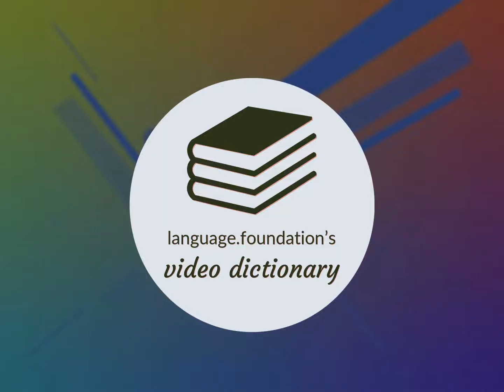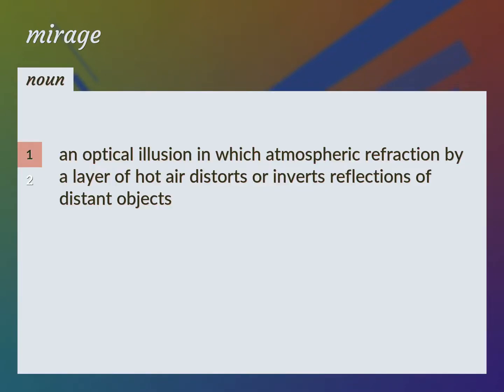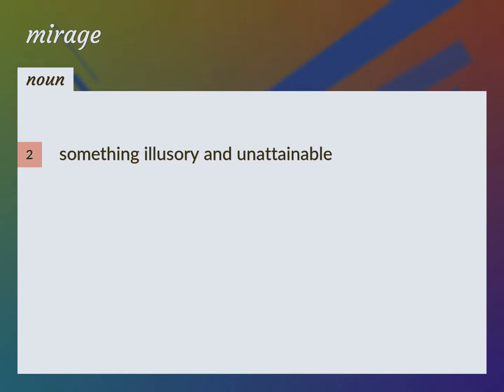Mirage | meaning of Mirage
What is MIRAGE meaning?